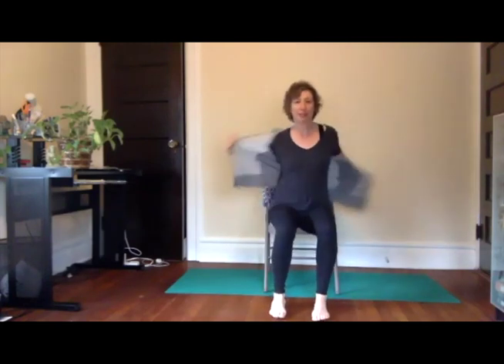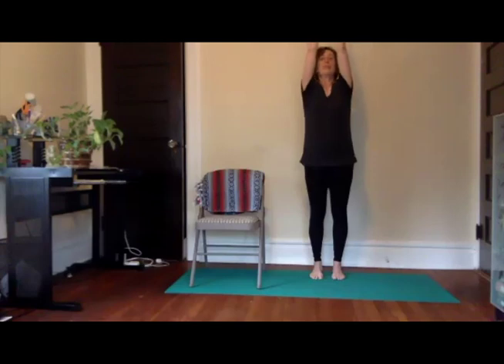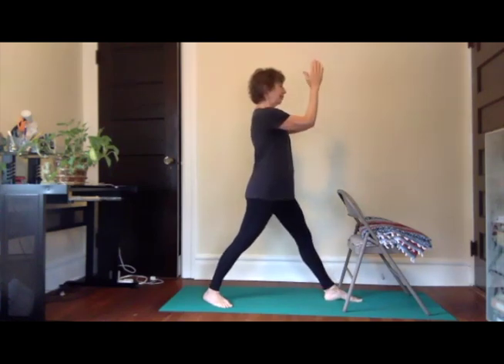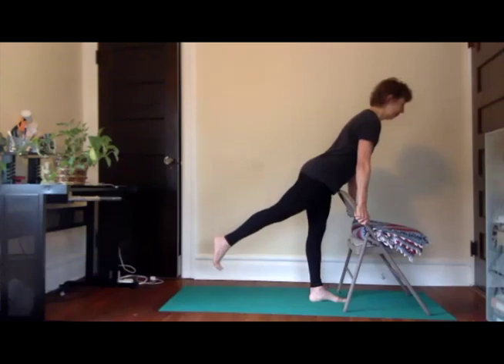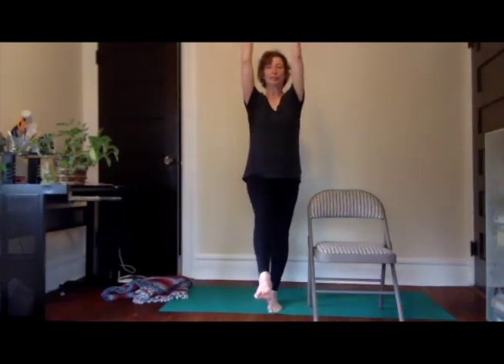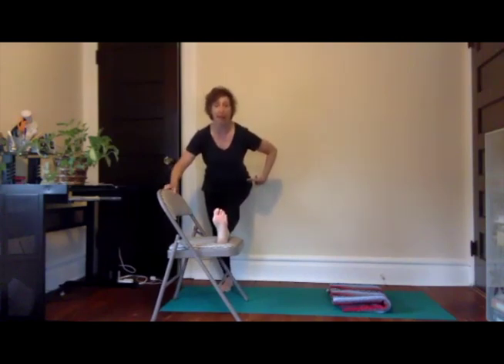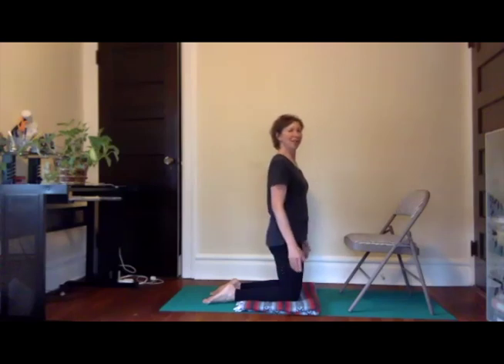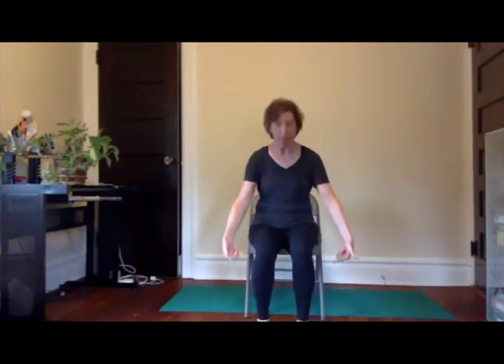MILL Yoga For Aging (Fall Semester, Week 6)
With Instructor Jean Lyons